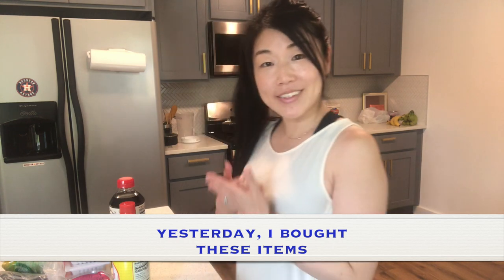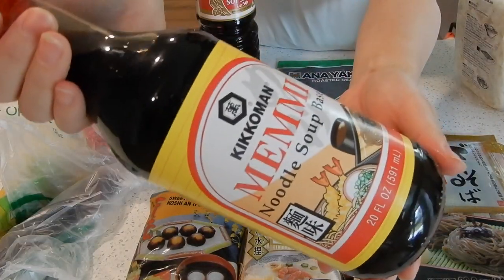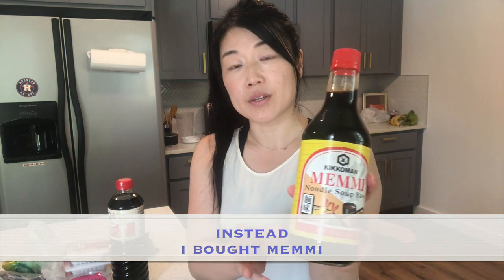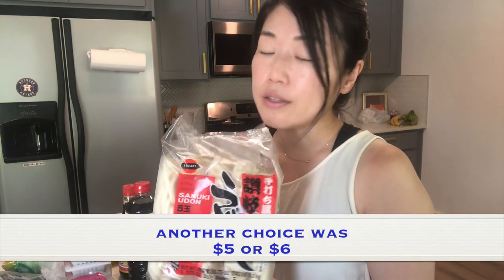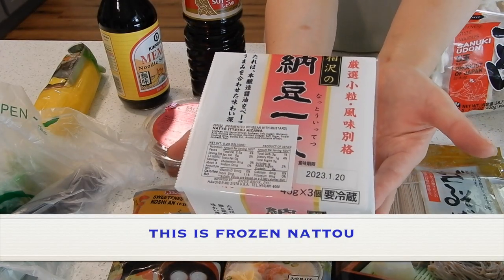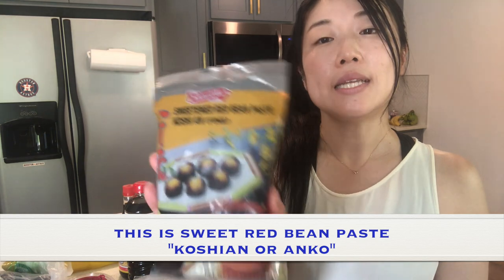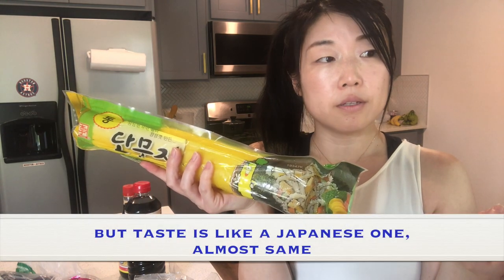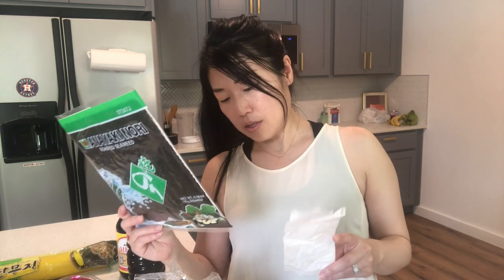I show you what I usually buy at ASIAN SUPERMARKET in America!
Hi I'm MIZUCHI!
I am talking about Asian food items.
I make a lot of mistakes in English, please go easy on me.
If you have any questions, please tell me☺
ARIGATOUGOZAIMASU!!!